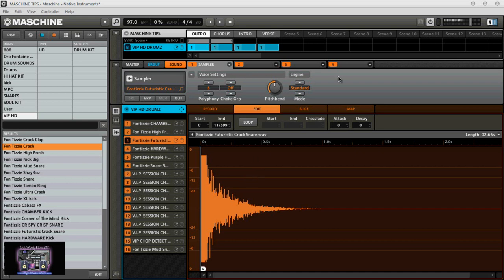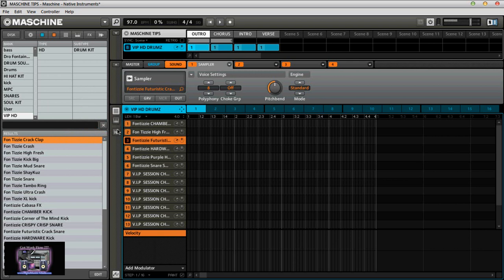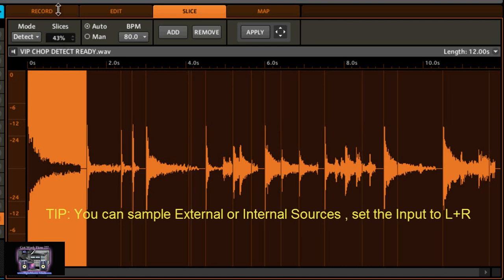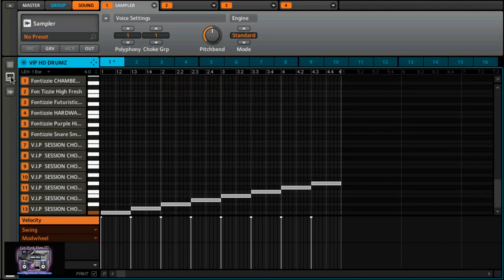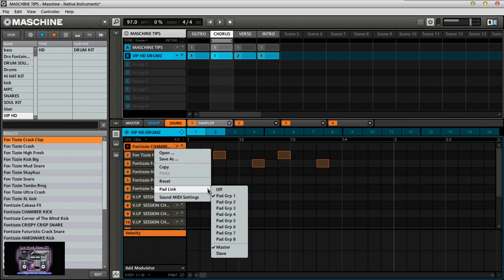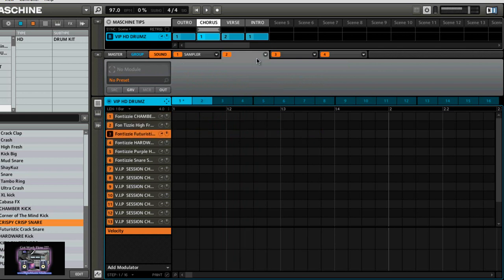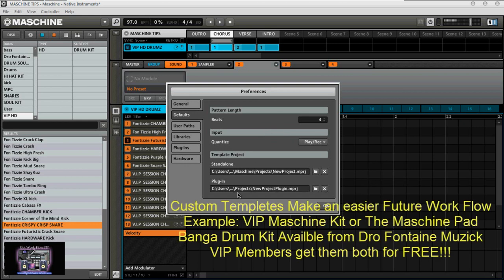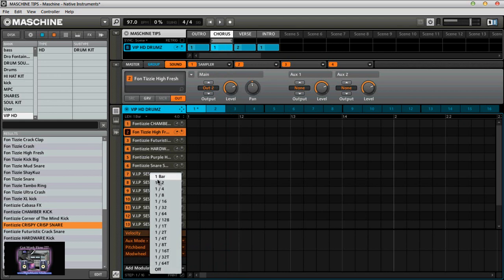Dro Fontaine Checking out Maschine 1.7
TO TRIGGER PATTERNS:   HOLD DOWN PATTERN /  PRESS THE TOP 4 BUTTONS  ON THE RIGHT OF YOUR HARDWARE CONTROLLER TO SCROLL PATTERNS OR TRIGGER THEM.

TO TRIGGER SCENES:   HOLD DOWN THE SCENE BUTTON /  PRESS THE TOP 4 BUTTONS  ON THE RIGHT OF YOUR HARDWARE CONTROLLER TO SCROLL SCENES OR TRIGGER THEM.

Join Dro Fontaine Muzicks VIP Membership with NO Monthly Fees just a small ONETIME payment of 9 bucks gets you tons of Drum Kits , Session Files , Controller NEW SITE UPDATE

Ok guys get ready to learn that maschine. In this episode I will show you the basics to help you get started to create that next Hit. Covering areas from Slicing and Choping, Edit Samples , Mapping and more. Also we will go through how to get your plugins setup and how to create a default templete.
Be sure to come by my website to become a VIP member for exclusive instant digital downloads.